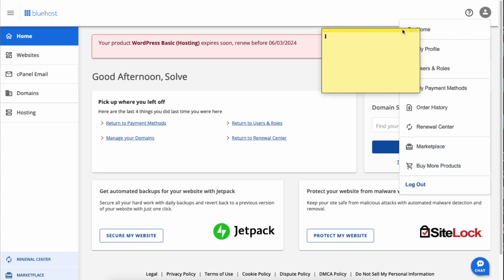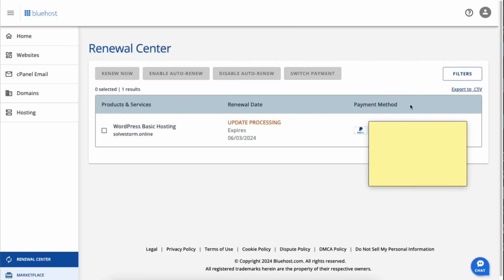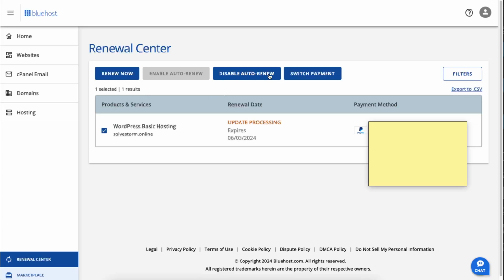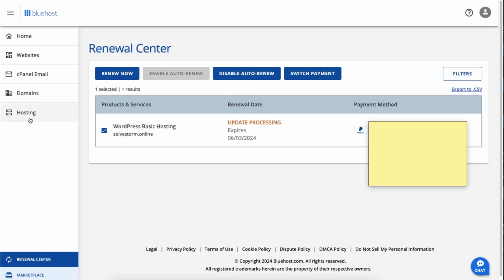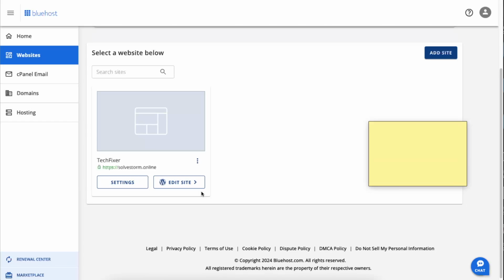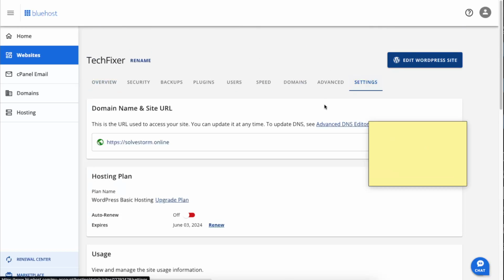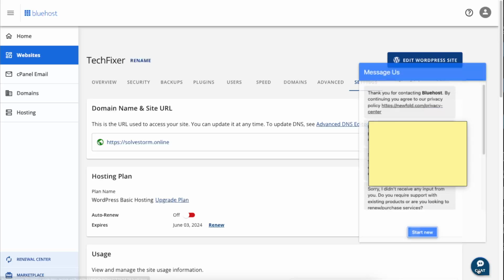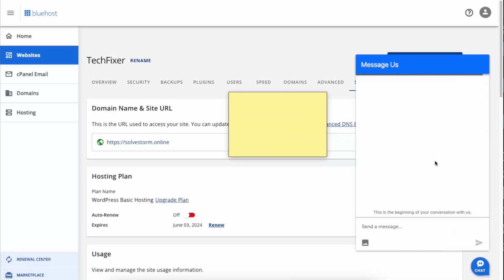How To Cancel Bluehost Subscription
In this video I show you How To Cancel Bluehost Subscription!